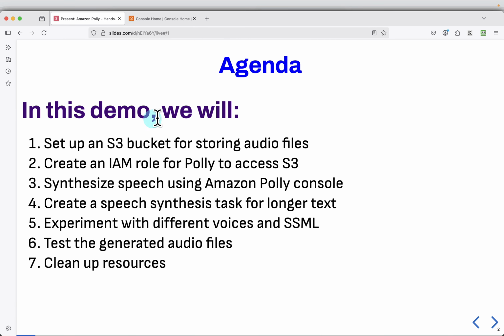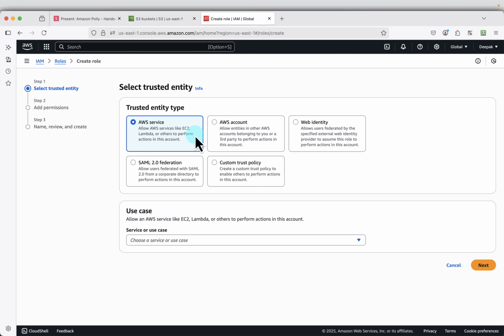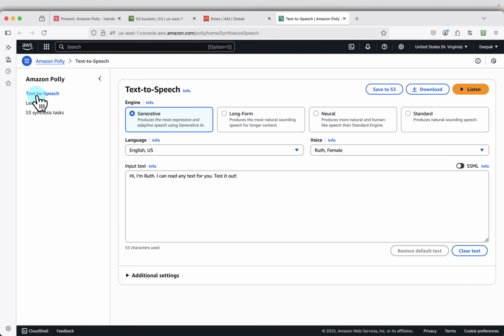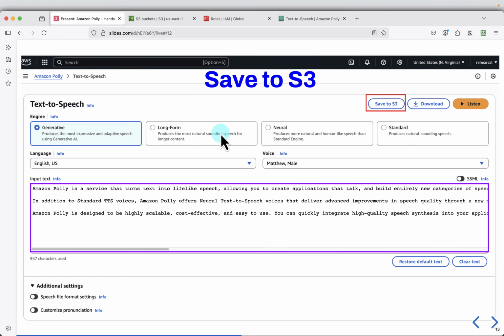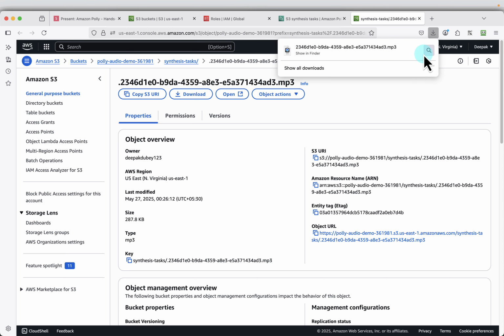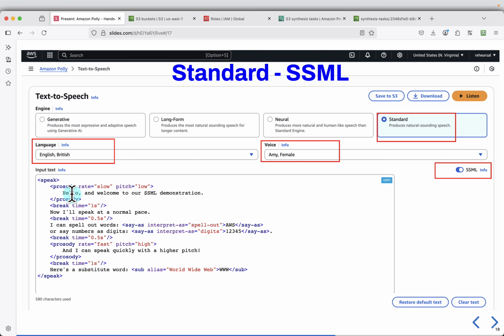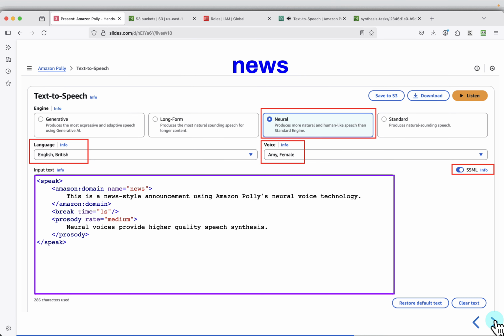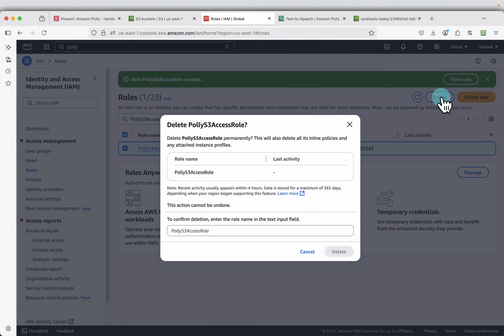Amazon Polly - Hands On Demo